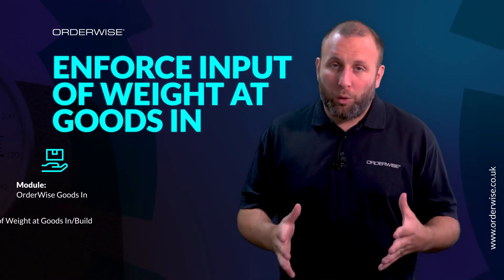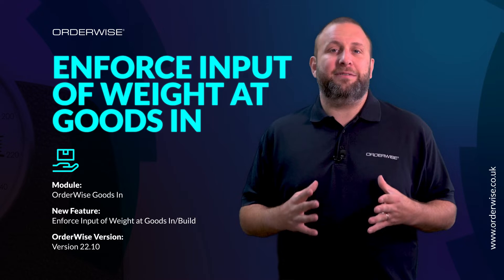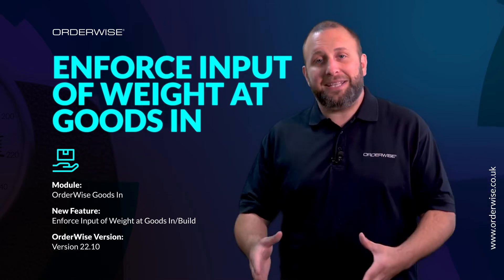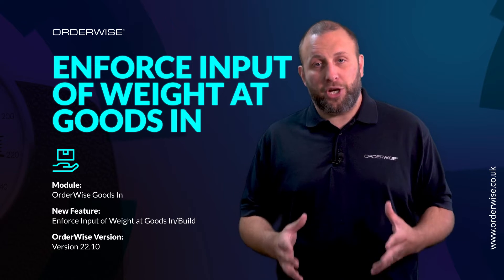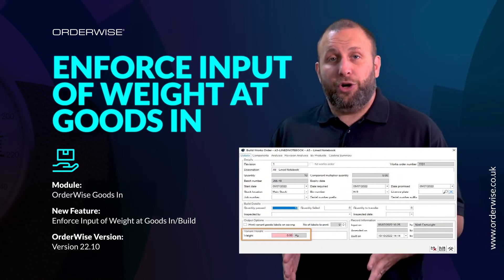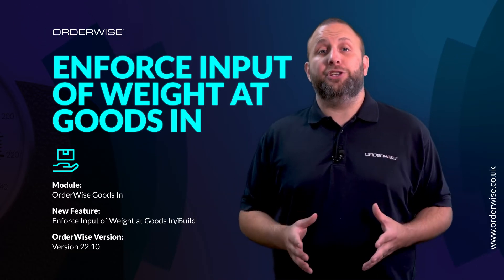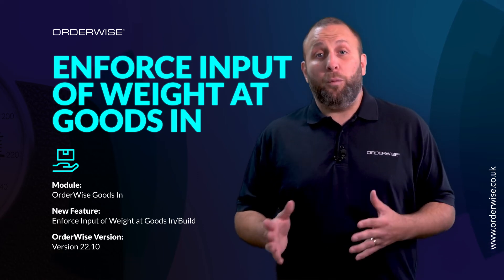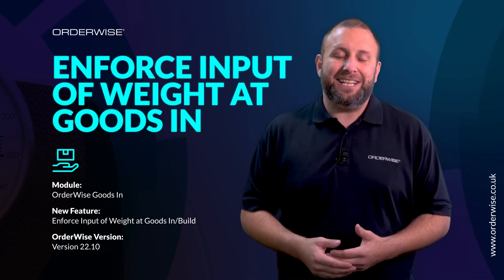OrderWise | New Feature | Enforce Input of Weight at Goods In 📦✔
Ensure user input a weight for new variants at Goods In or Build 📦✔

About OrderWise

OrderWise is an integrated, stock-centric ERP solution with warehouse management, ecommerce, financials and business intelligence capabilities built in. OrderWise automates and simplifies business operations including all of your stock related activities: ordering, selling, picking, packing and shipping.

Unlike traditional finance or ecommerce based solutions, the OrderWise ERP & WMS package easily handles the specialisations, variances and nuances of high-volume stock operations.

OrderWise helps connect processes, optimise workflows and better manage stock related journeys from order to revenue. It includes deep functionality proven as a single source of truth for organisations with complex stock requirements.

Transcript

Now more than ever, it's important to limit costs wherever possible. And this goes for some of our own suppliers, too. Couriers are getting stricter on the weights they carry for us and won't hesitate to charge additional fees if the weight is more than planned.

With that in mind, it's important to log the weight of your items so that when dealing with couriers, the best and most cost effective option can be chosen.

This new feature makes it mandatory to enter the weight of a new variant at Goods In or once it has been manufactured.

Once the weight has been entered, it will be stored against that variant record for future use and you won't have to enter it again.

When the setting is turned on, the field will appear in red to show that it's now a mandatory field and if you have Delivery Rules on your license, OrderWise will then select the most appropriate courier for the job. Or if you don't, then you can review your despatches and make that decision yourself.

The ability to enforce theinput of an item's weight at Goods In or Build is a new feature in OrderWise version 22.10. If you'd like to hear more about this feature, Couriers, Manufacturing or Delivery Rules, please get in touch.